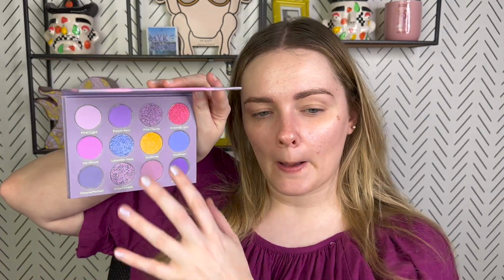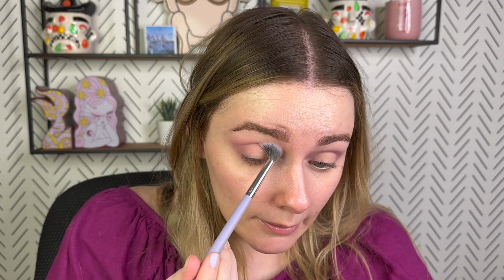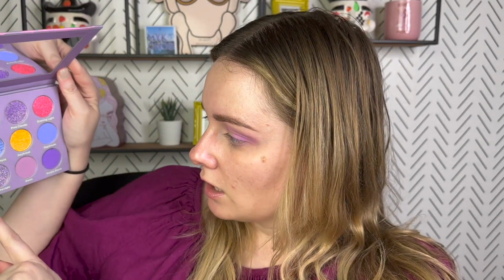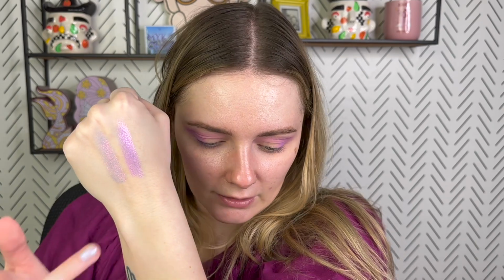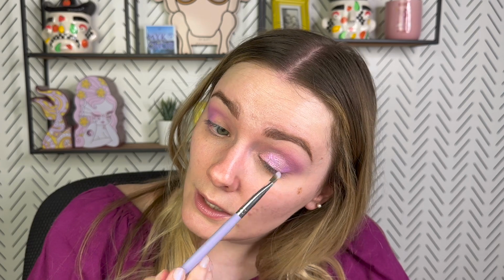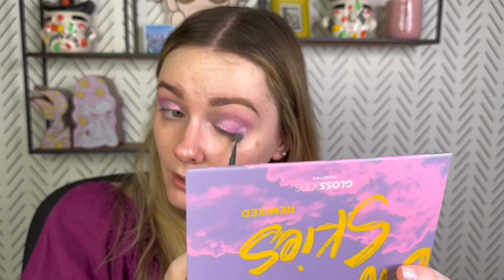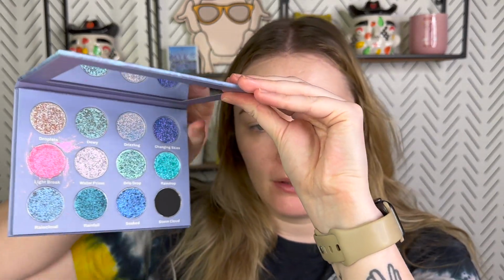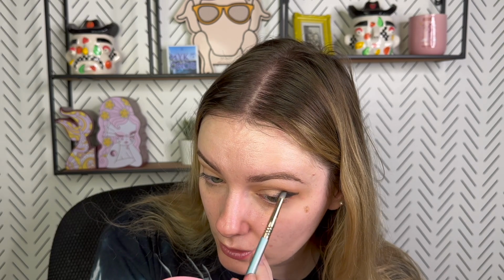TWO LOOKS TWO PALETTES: GLOSS GODS COSMETICS CHANGING SKIES PALETTES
Hi friends! I am so excited to be testing a somewhat new to me brand for you! I have quickly fallen in love with the brand and wanted to showcase these palettes :) hope you enjoy!! xx

Natasha Denona: KATELYN saves 15%
BellaBeauteBar: KATELYNHOUSEMAKEUP saves 10%
Simply Posh Cosmetics: KATELYN saves 10%
Ensley Reign Cosmetics: KATELYNHOUSE saves 10%
Gloss Gods Cosmetics: KATELYN saves 5%

1. Gloss Gods Cosmetics Lavender Skies*

2. Gloss Gods Cosmetics The Color of Rain*